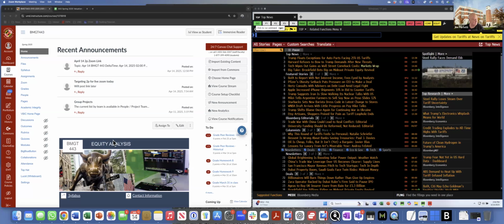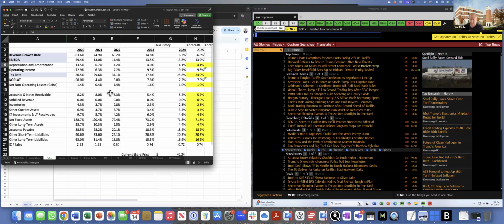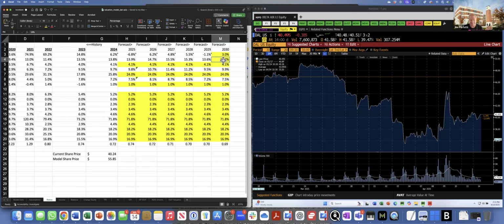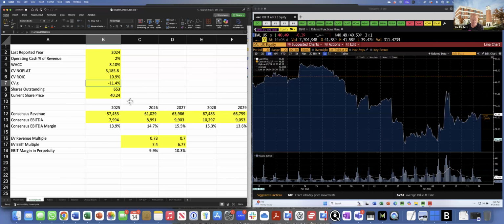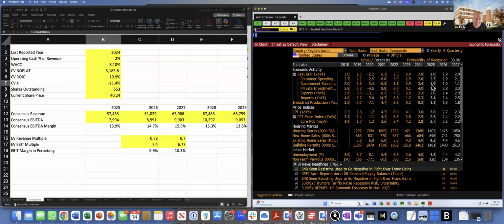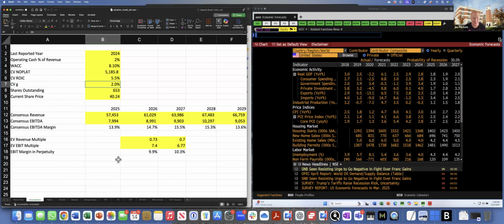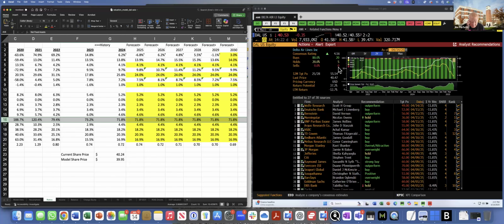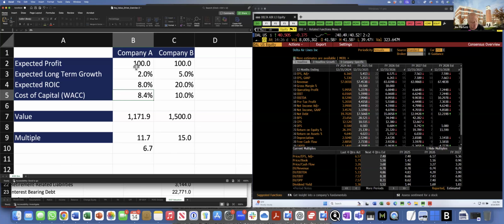Apr 14 BMGT 443 Delta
Joe Perfetti led a meeting on the upcoming team project presentations, emphasizing the importance of ensuring everyone on the team presents at least once and the need for balanced CFIs and managing time effectively during the presentations. He also discussed the Bloomberg trading challenge, the importance of logical reasoning in finance, and the potential growth and challenges of Delta Airlines in the current economic climate. Lastly, he announced changes to the class schedule and assignments due to upcoming holidays and emphasized the importance of understanding the valuation process and the concept of multiples in the context of company valuations.